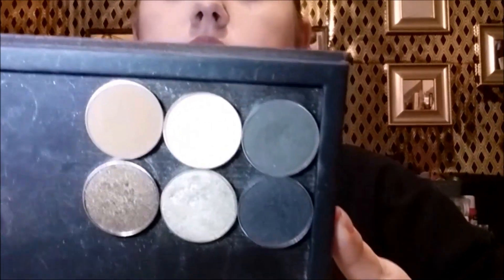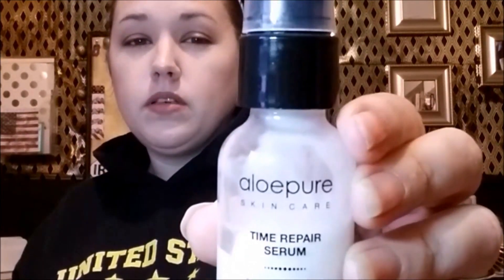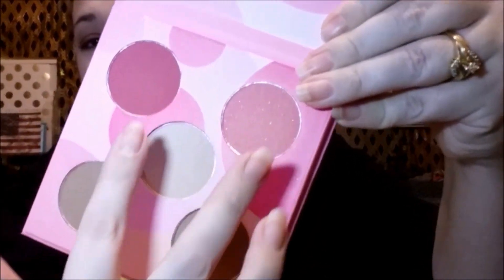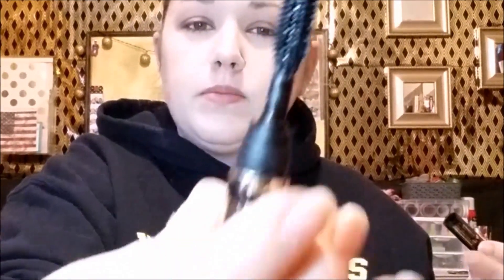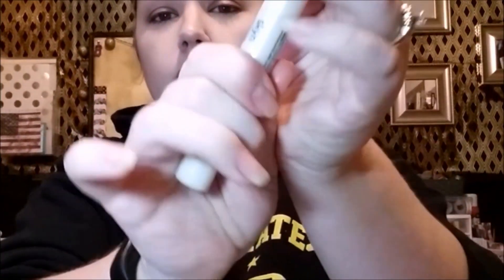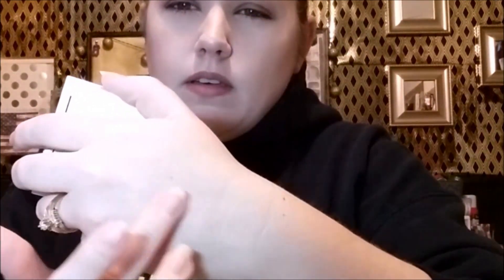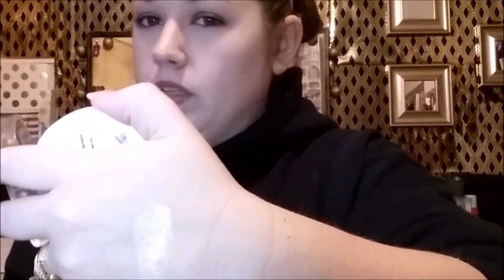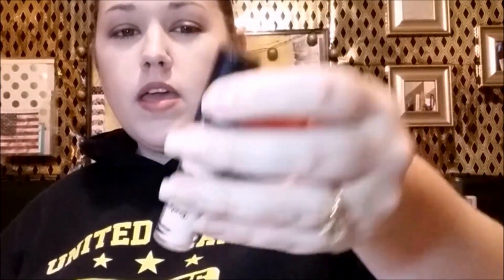Favorite Beauty Subscription Item 2016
$10/month for 5 beauty products and lifestyle extras.
 $10/month for 5 beauty products.
 $5/quarter for beauty products.
*Target Beauty
 $10/bi-monthly for beauty products.
 $13.95+shipping/month for gaming & lifestyle items.

∞FAQs∞
*I use MagicLinks for all my ready-to-shop product links.